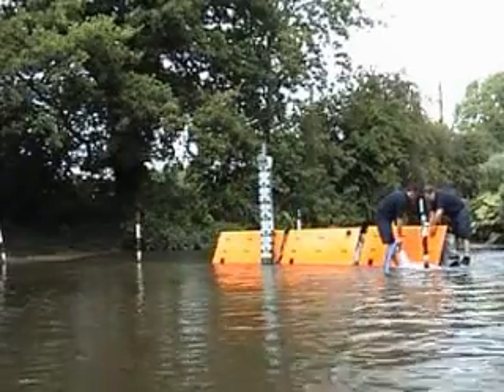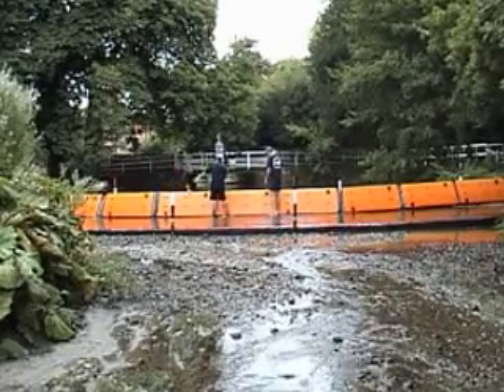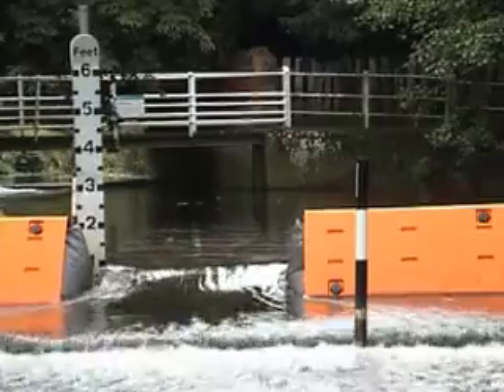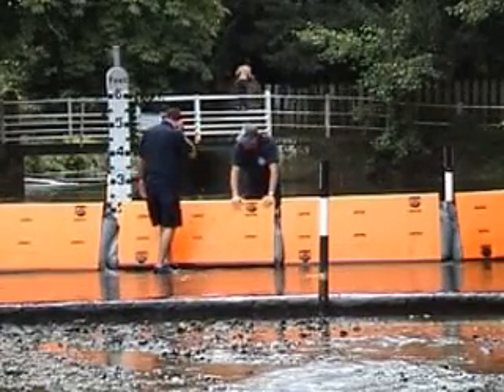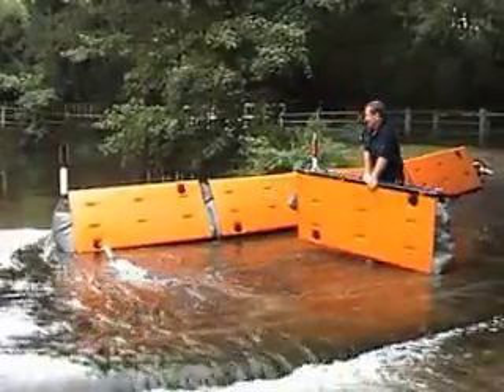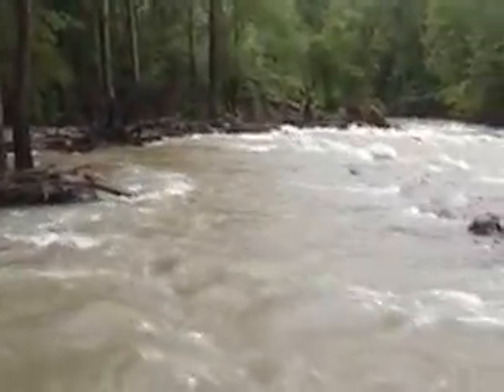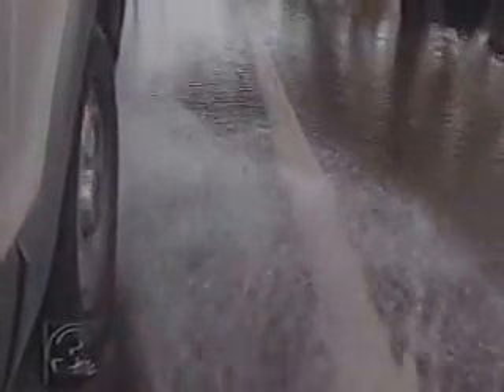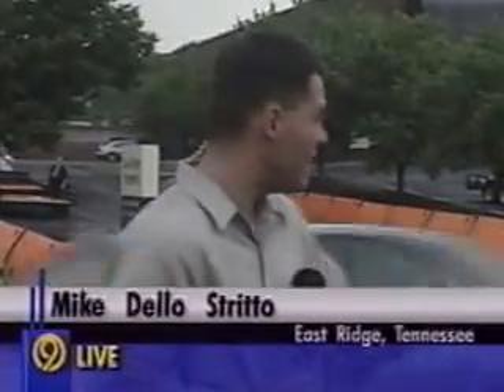Aqua-Levee deployment on Tas River in the UK and at Graysville and East Ridge, TN USA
Aqua Levee, patented flood barrier and fluid diversion units